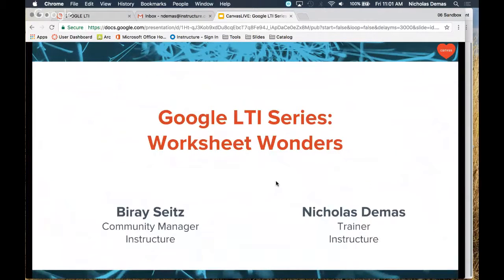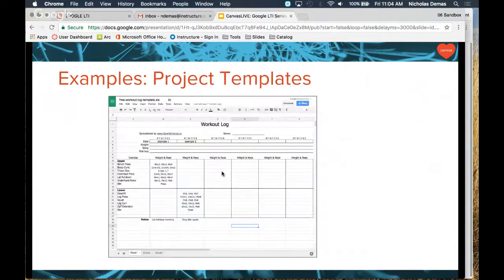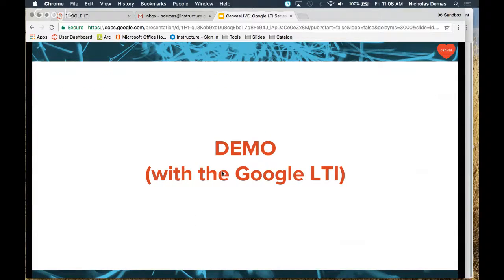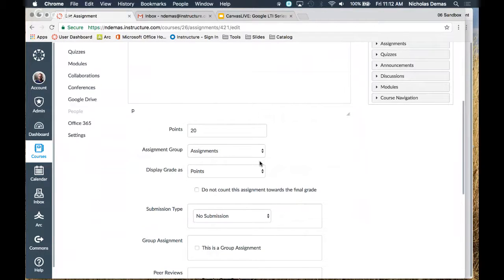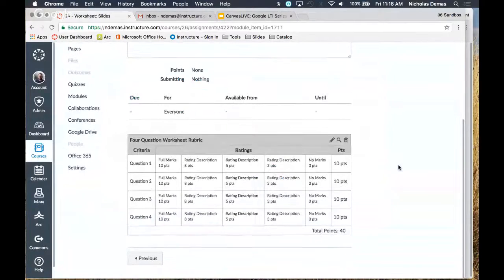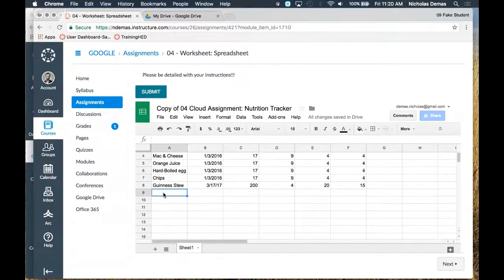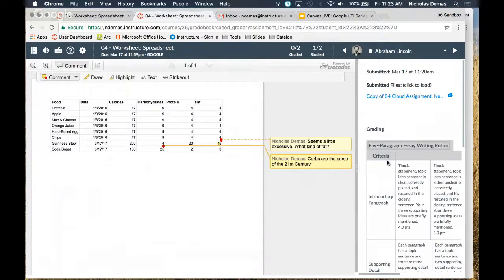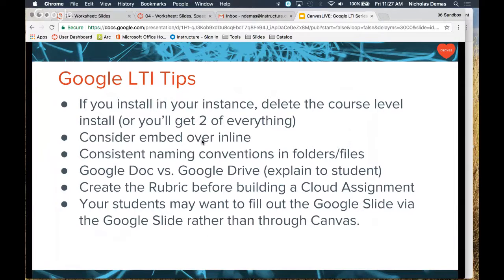Google LTI Series: Worksheet Wonders